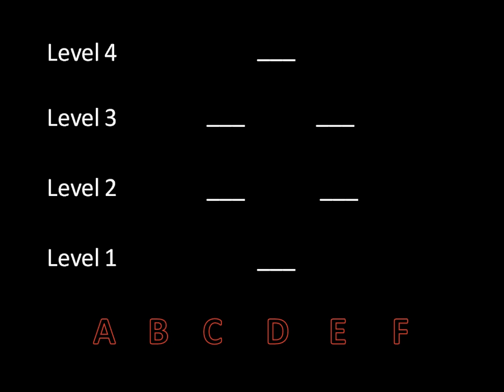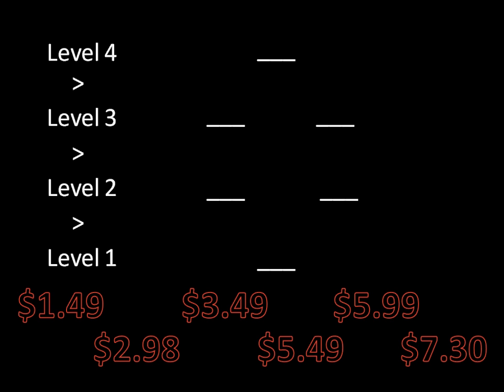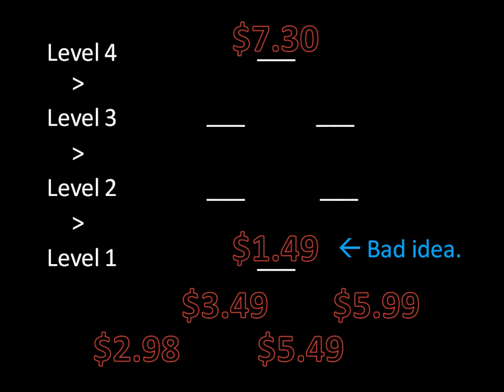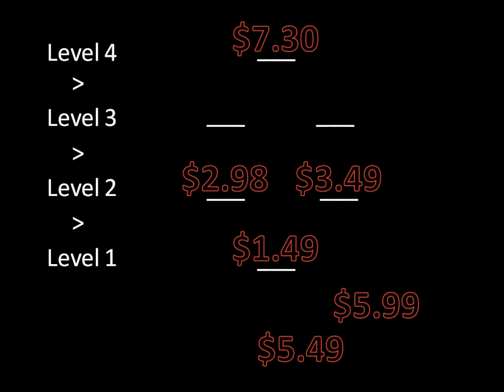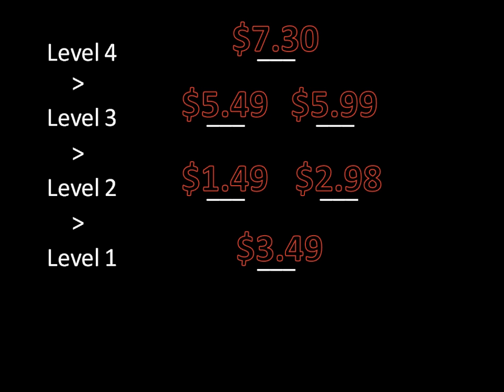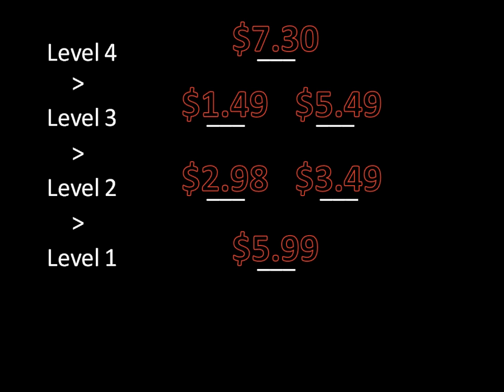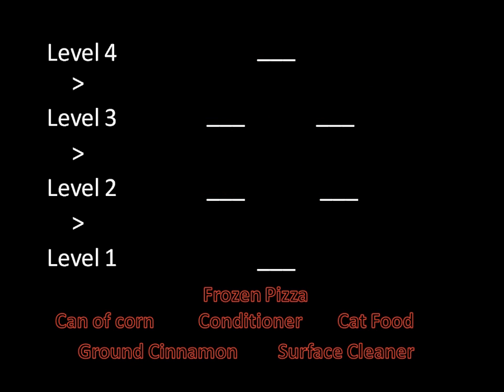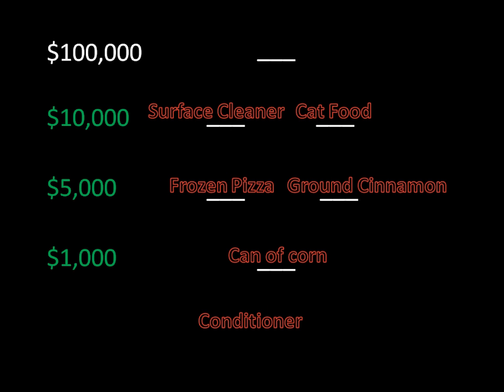Game Theory 101: "Pay the Rent" on The Price Is Right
The Price Is Right just introduced a new game called "Pay the Rent" for the start of their 39th season. William Spaniel explains the best strategy to win the game...which may be to intentionally avoid winning the game.